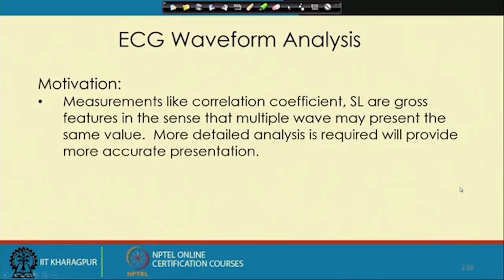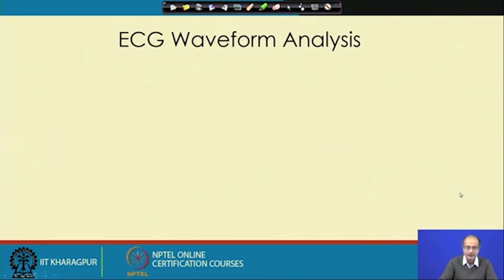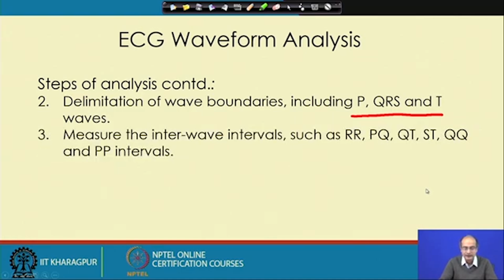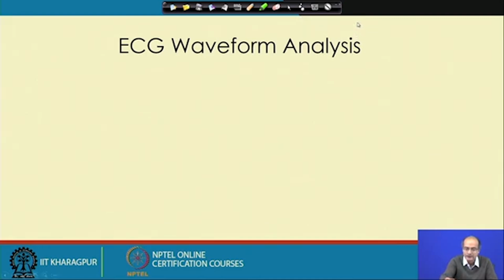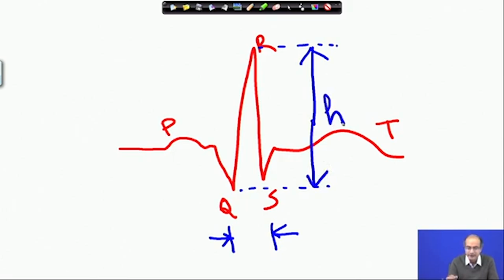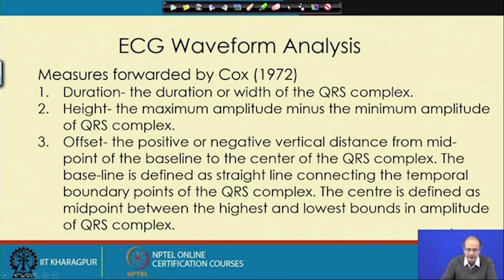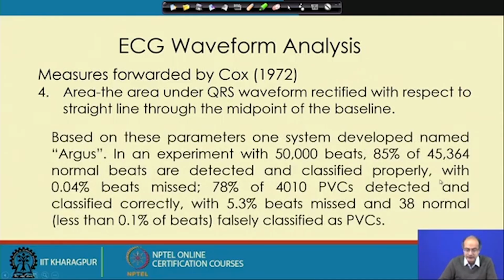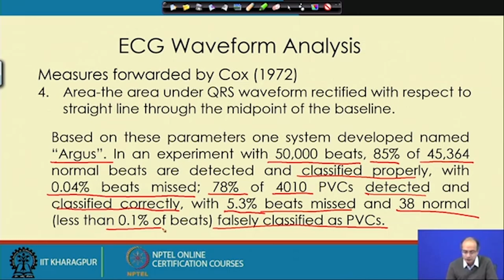Waveform Analysis 4